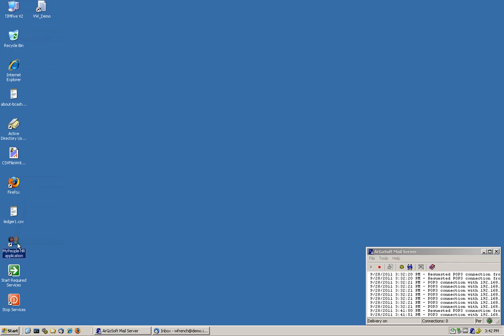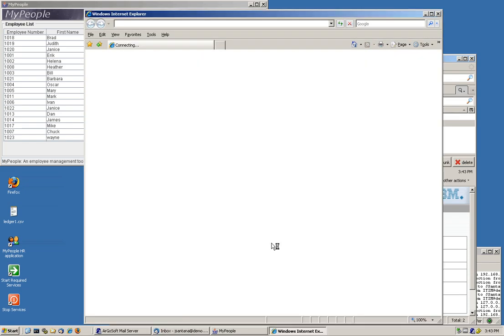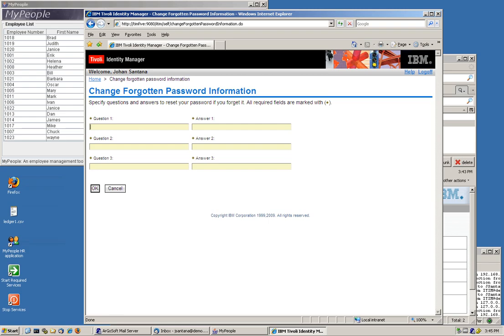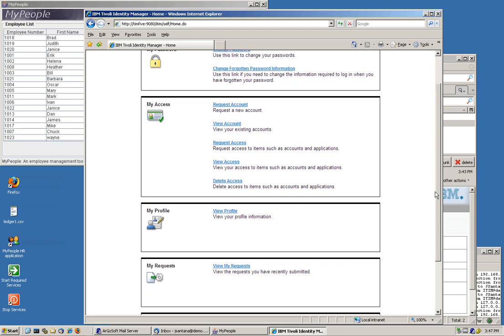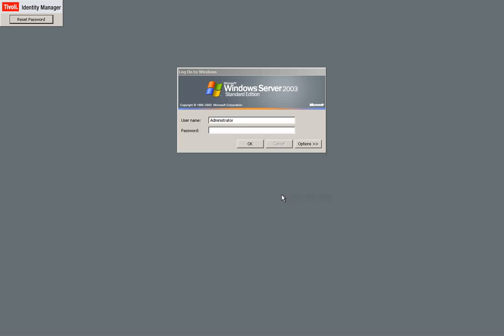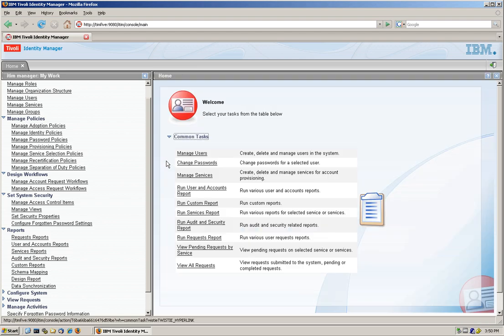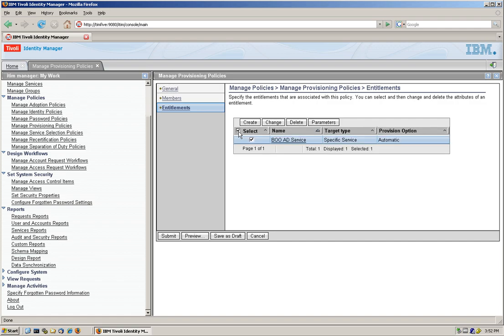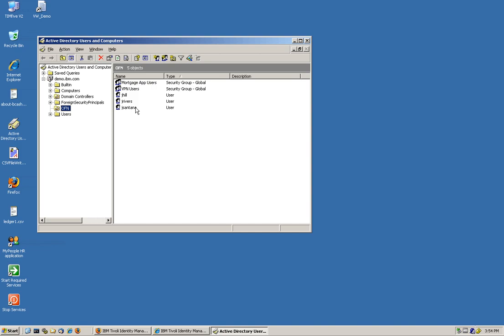TIM Part 1 Basic Provisioning Actions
Provisioning our first user and creating our first role and provisioning policy